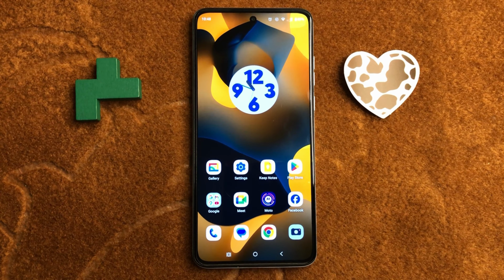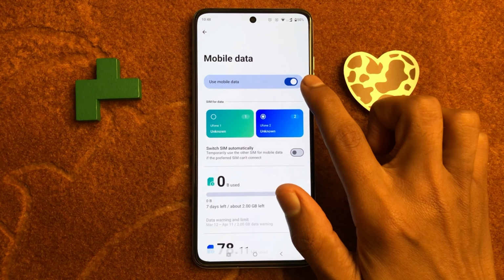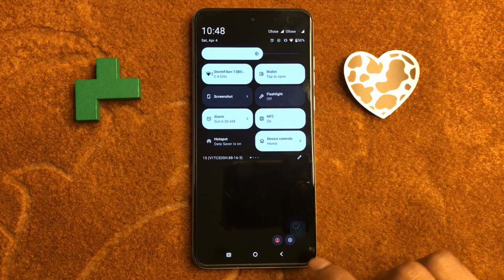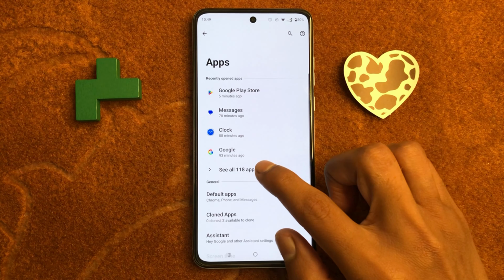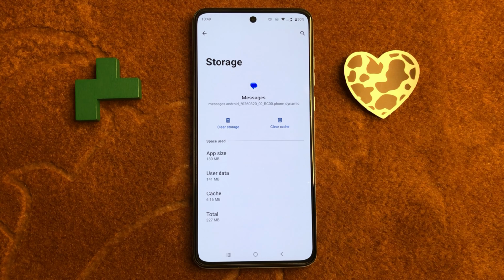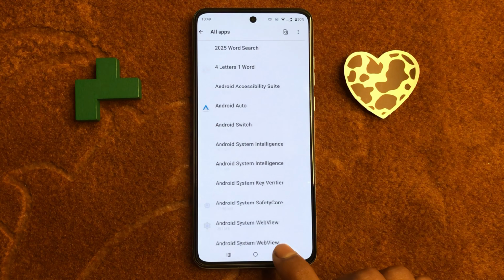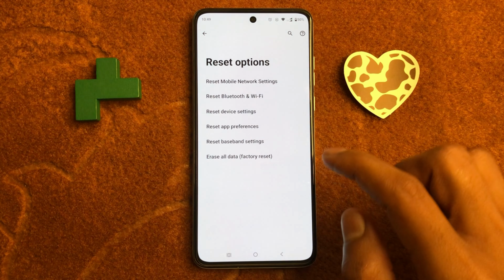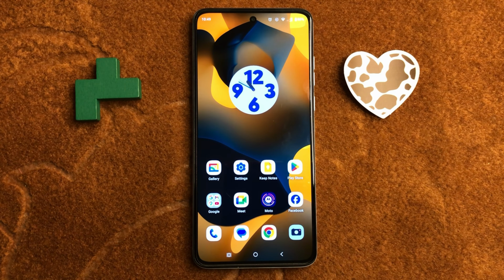How to fix Motorola Moto G17 Power wont send MMS messeages